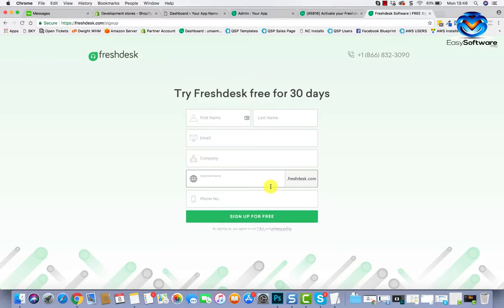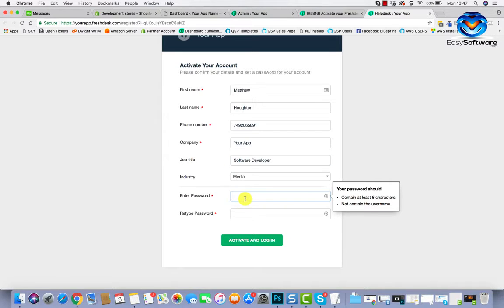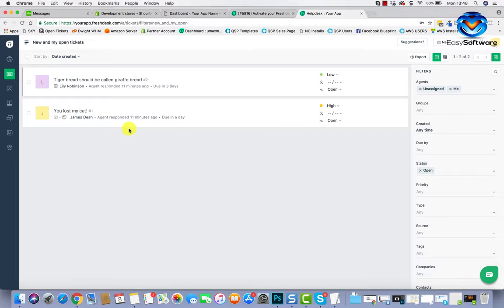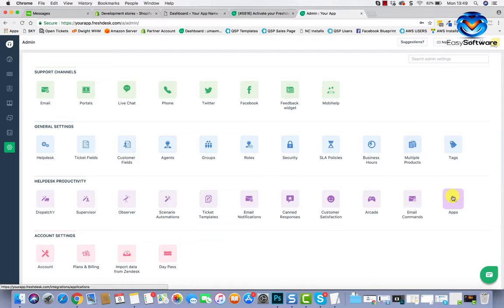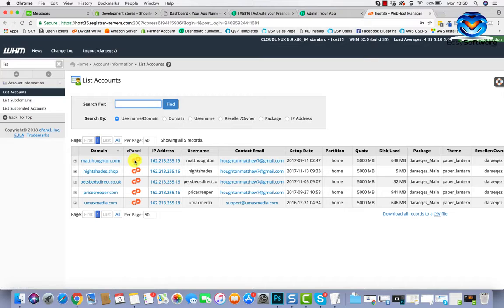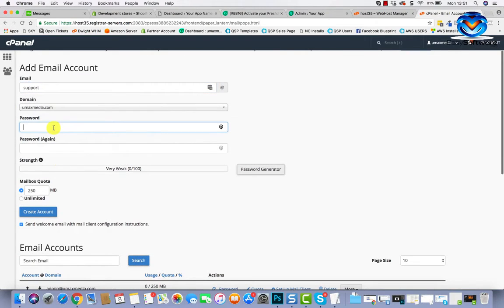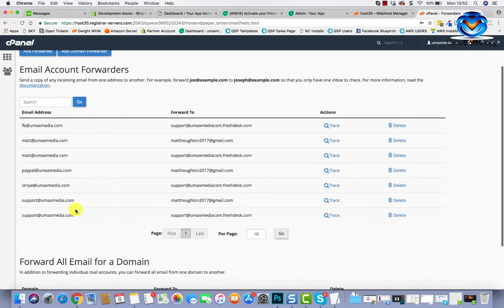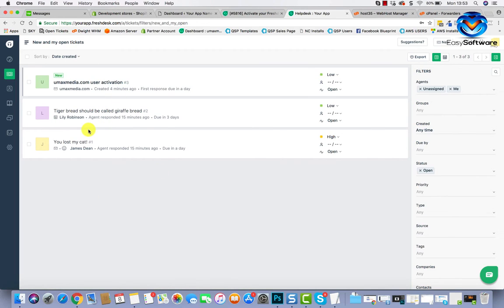How To Make A Shopify App | Part 13 Setting Up Freshdesk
How To Make A Shopify App |  Setting Up Freshdesk

You are going to need a customer support desk, these days good customer support is a must.

Freshdesk is a really great support desk which you can start of with a free plan, as you get used to it and get more products you can move to a paid plan which allows you to have custom portals for different products.

You can use another support desk if you want to or connect something you all ready have, I highly recommend you do not use gmail or something similar to handle support as it can be a total nightmare if things get busy.